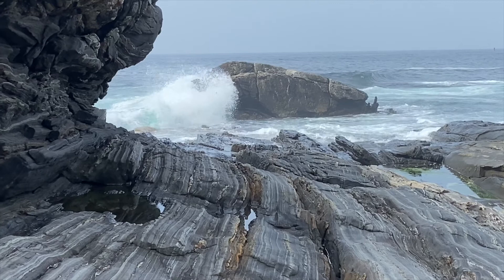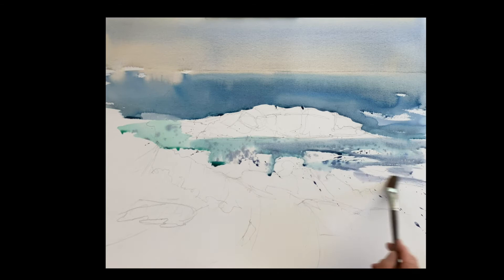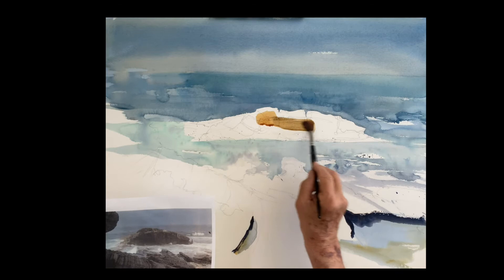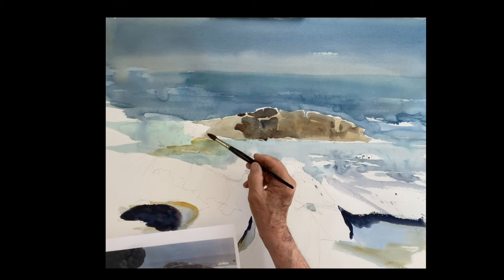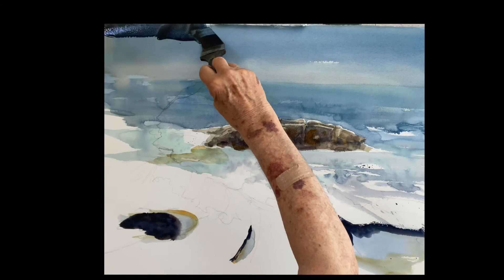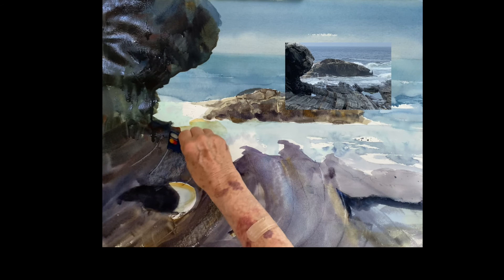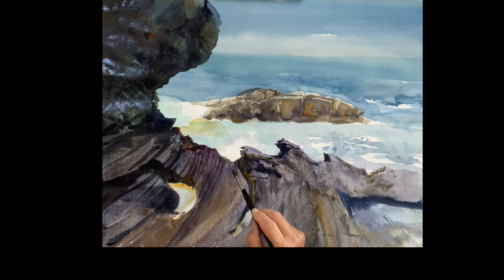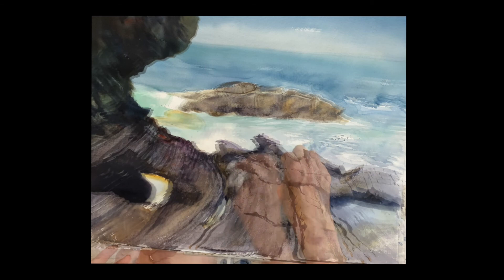Easy Watercolor with Paul George, dynamic watercolor of the rocks at Pemaquid Lighthouse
Paul George demonstrates how to paint many subjects in watercolor, offering a paint along format, this is an exciting and dynamic scene on the rocks at Pemaquid Lighthouse, A magical moment.